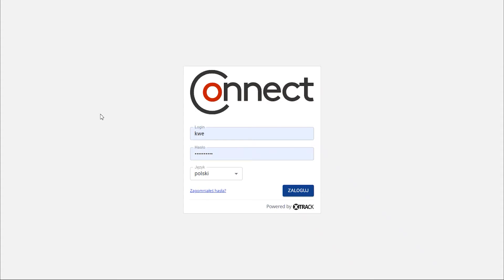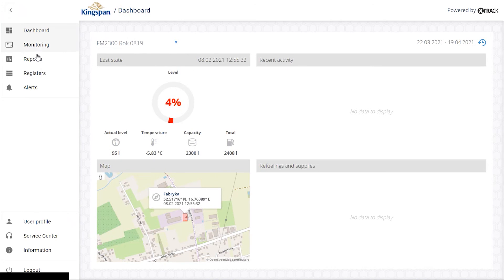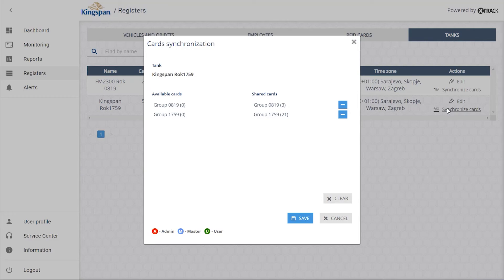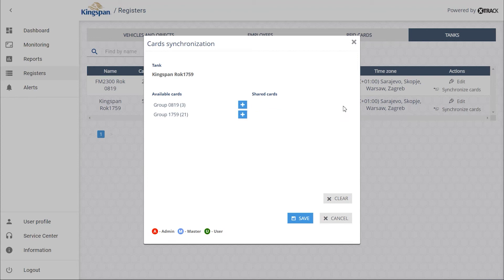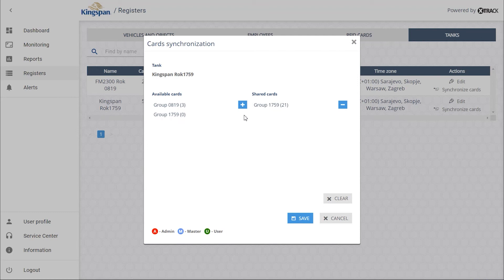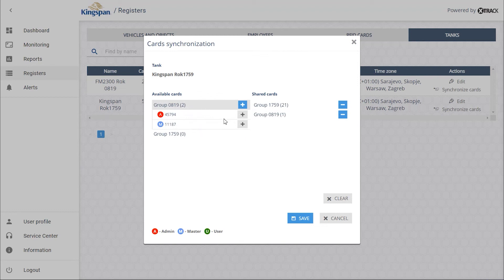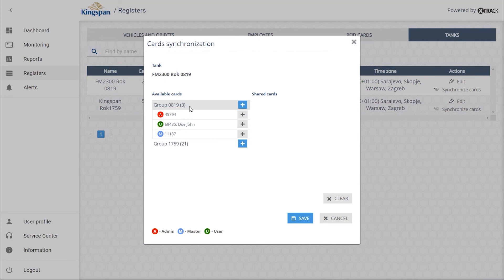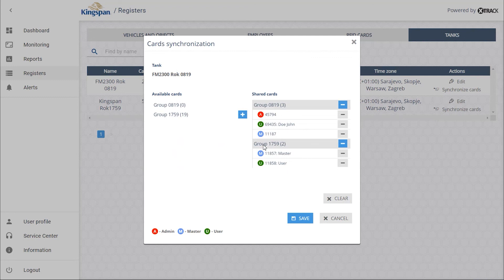How to assign users or vehicles to new terminals? Kingspan Connect FAQ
How to assign users or vehicles to new terminals in the Kingspan Connect platform - the world’s most cost-effective remote telemetry reporting platform.